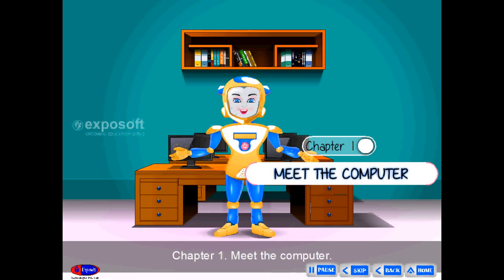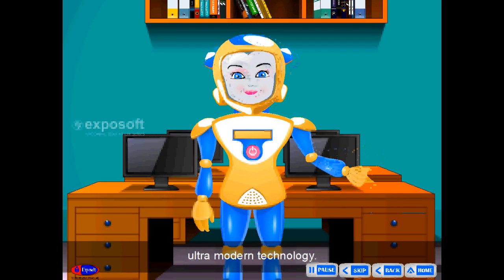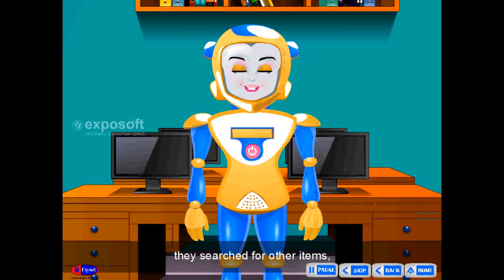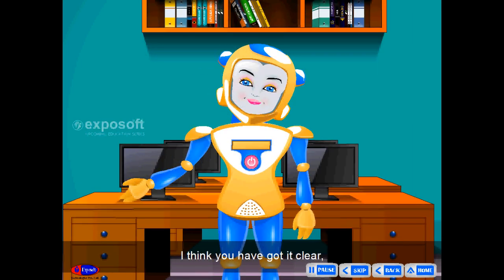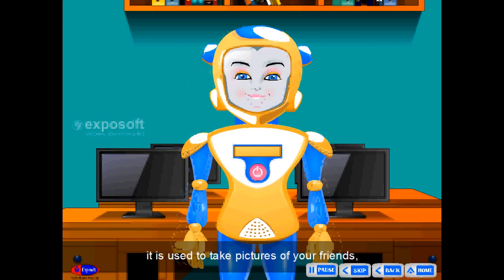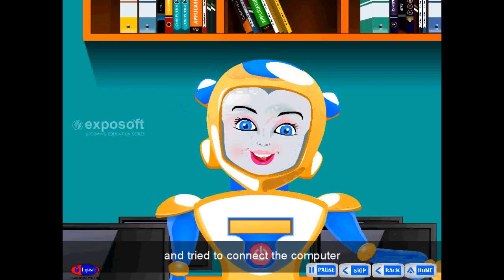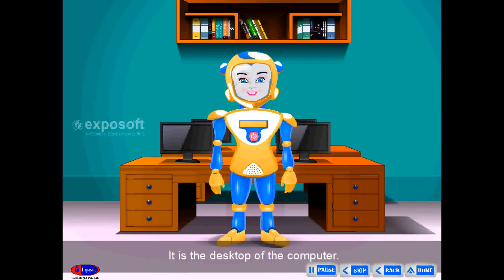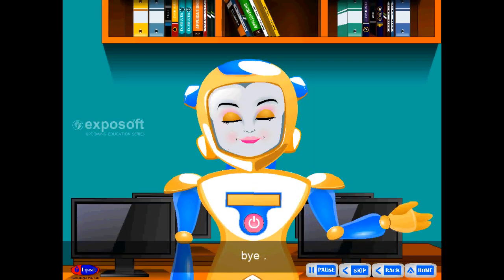EXPOSOFT IT@LINUX STANDARD 2 CHAPTER 1